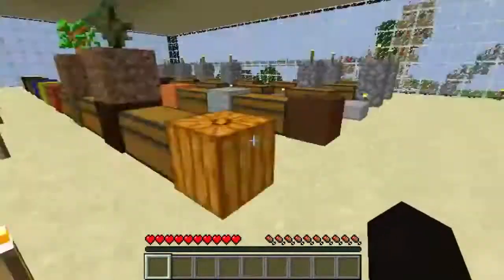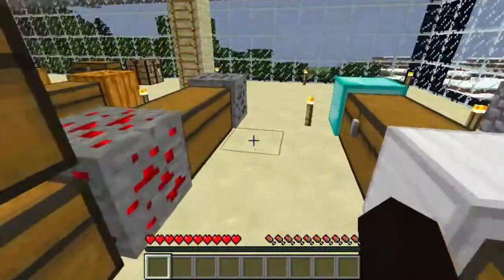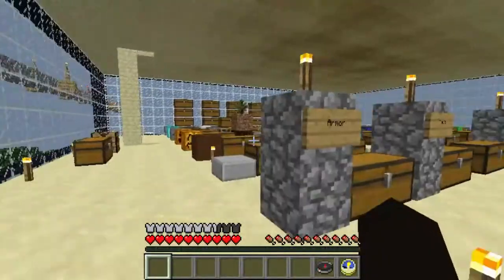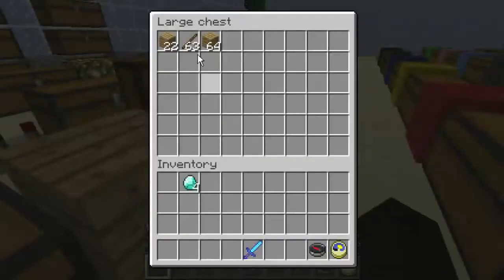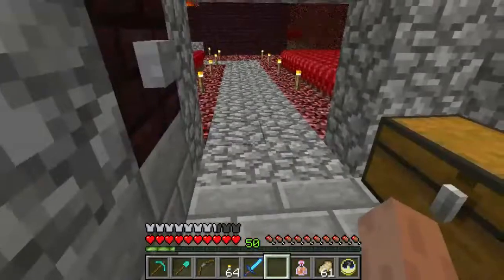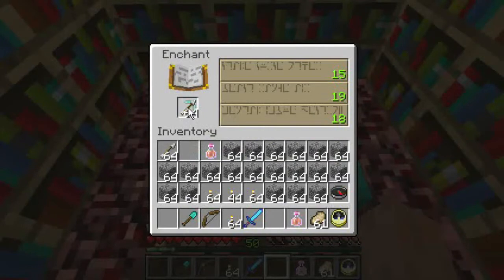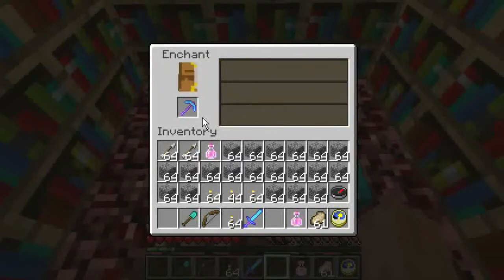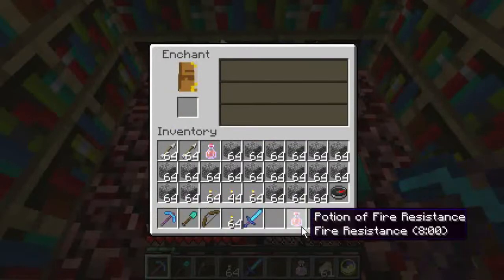Minecraft -164- Finishing Nethertrack Bed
I'm finishing up the cobblestone track bed and taking time off camera to get all my new gear enchanted while I cook up a bunch of glass.  Next up it's time to enclose the open parts of the track in glass and then lay the track itself.